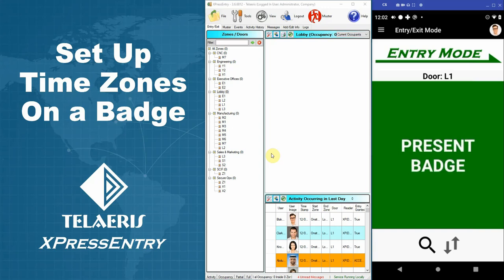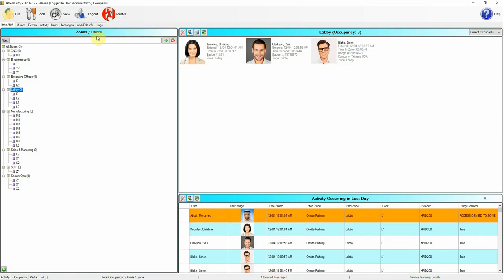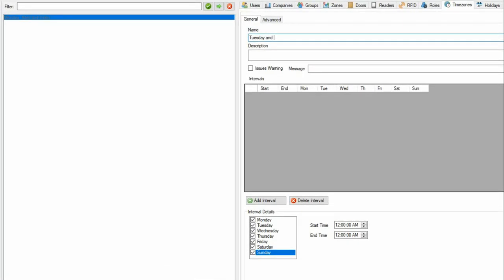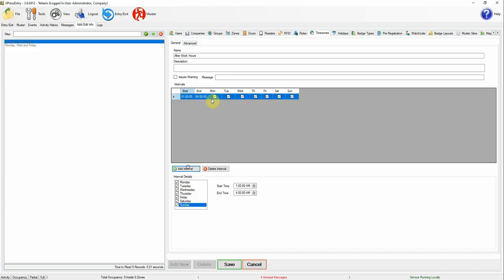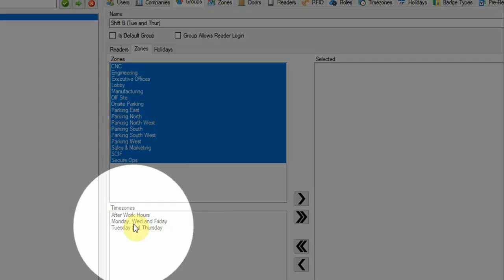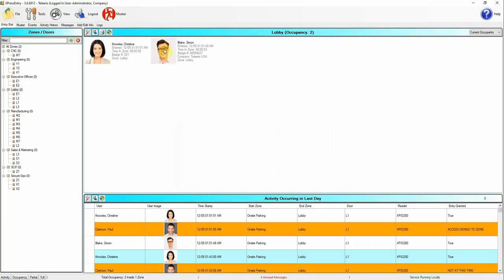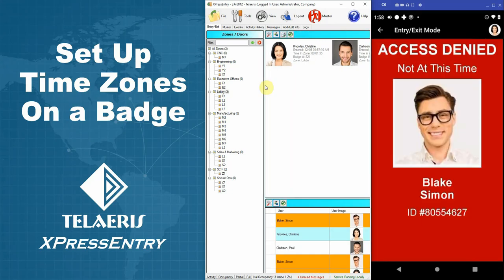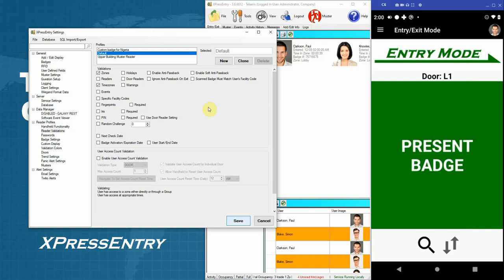XPressEntry - Set up time zones on a badge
This video demonstrates how to set up time zones to control when an employee will have access to particular zones within your system.